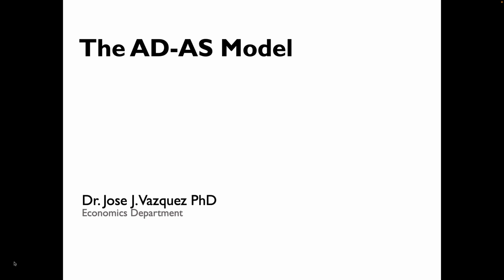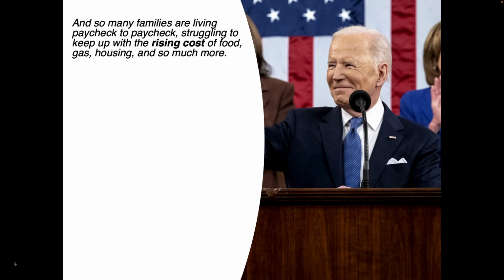AD AS 1